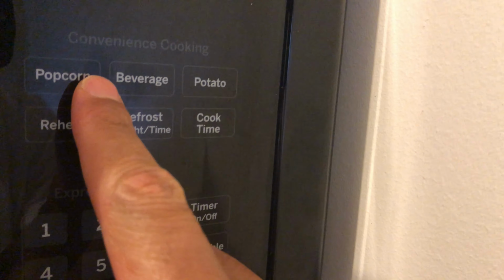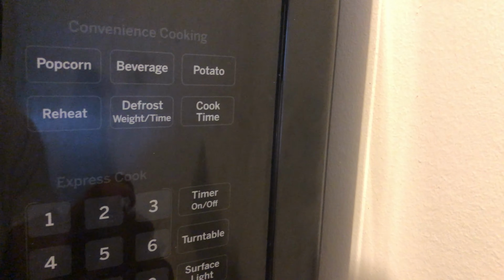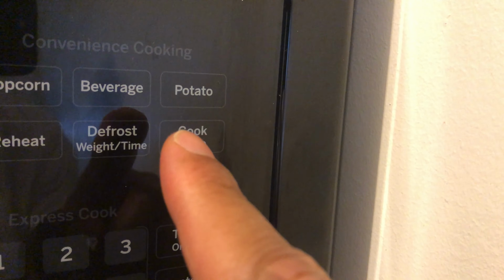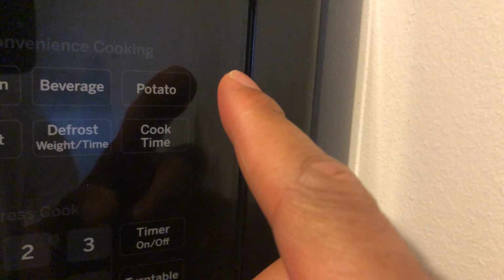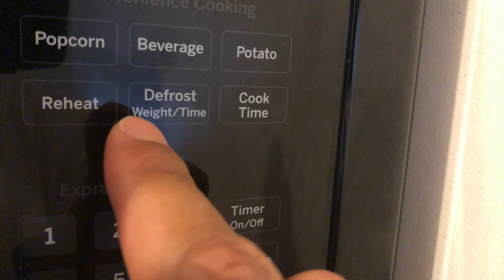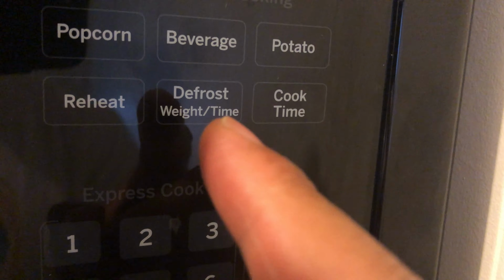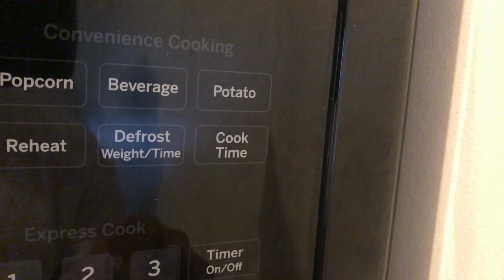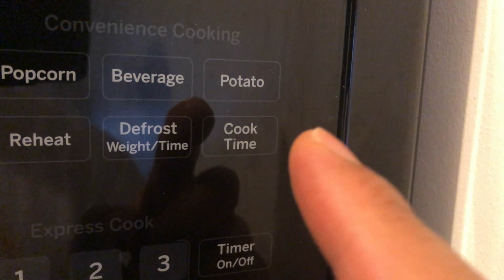Microwave Shortcut Buttons - How to Use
This video is about Shortcut Buttons that a microwave has and explanation for what they are used for. .